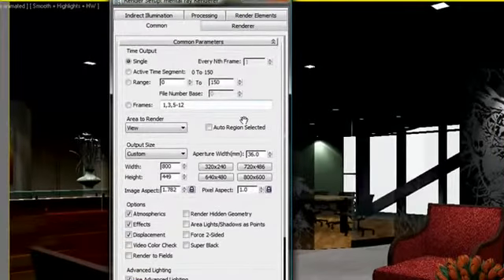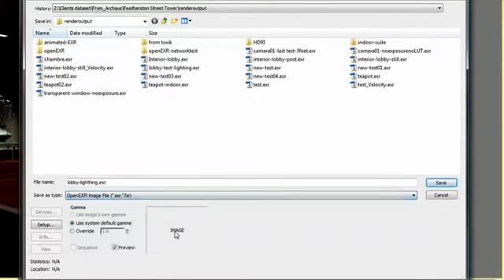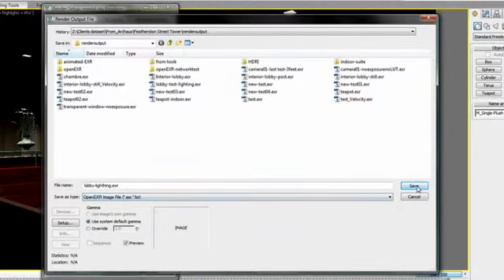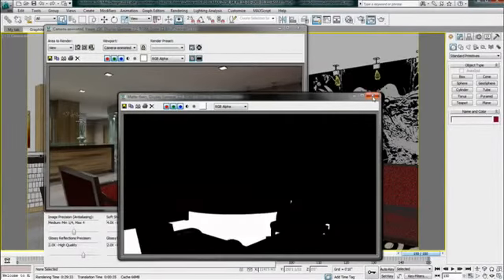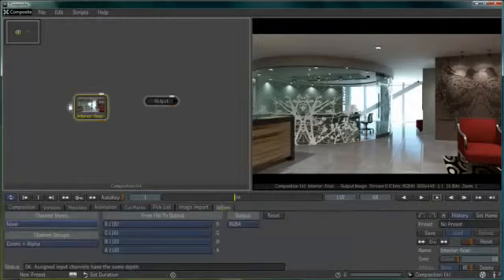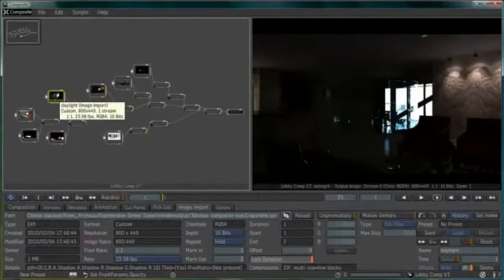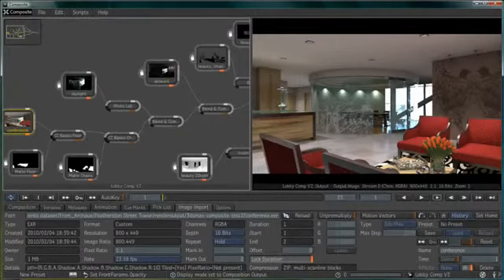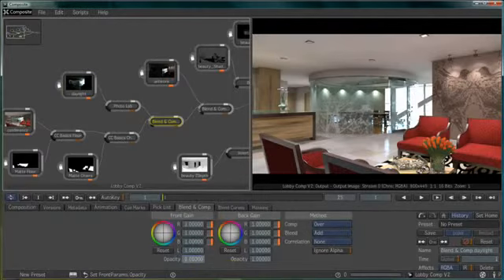3ds Max Composite — 3ds Max Design 2011 Integração de composição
Use um conjunto de ferramentas de composição de alto desempenho.